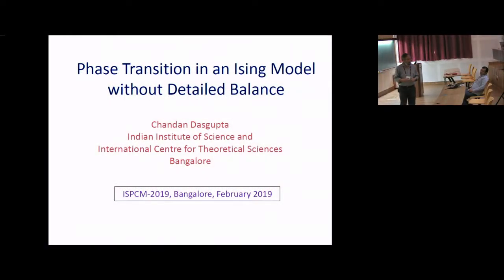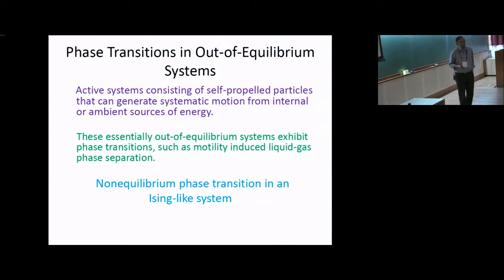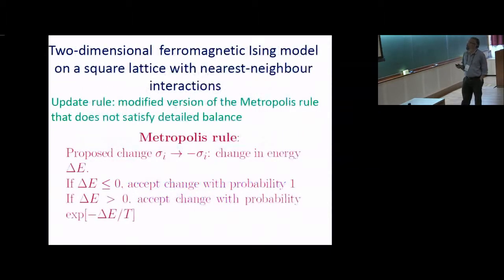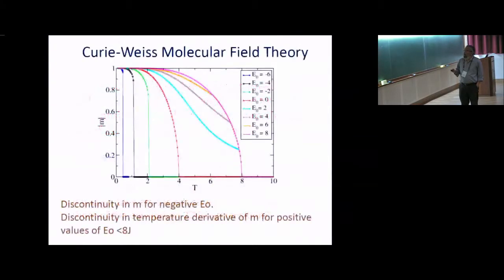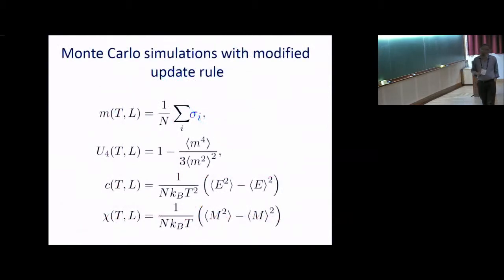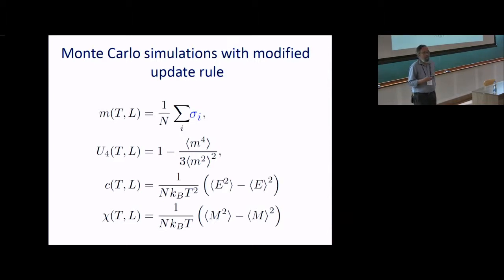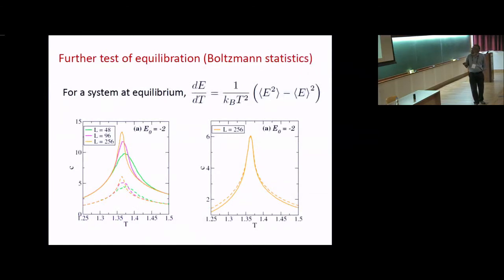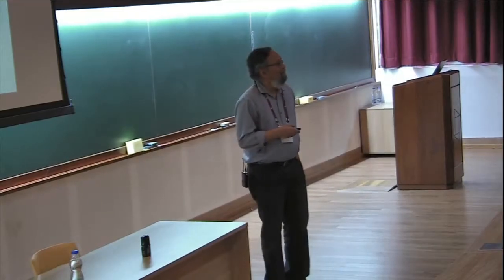Phase Transition in an Ising Model without Detailed Balance by Chandan Dasgupta